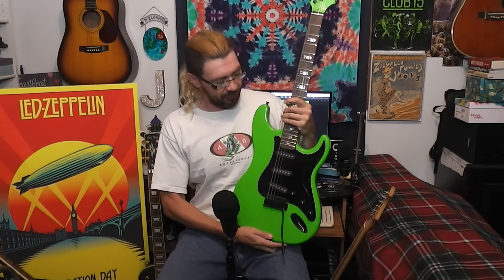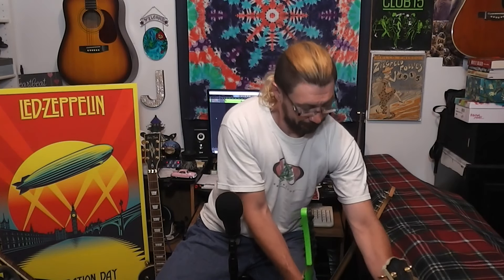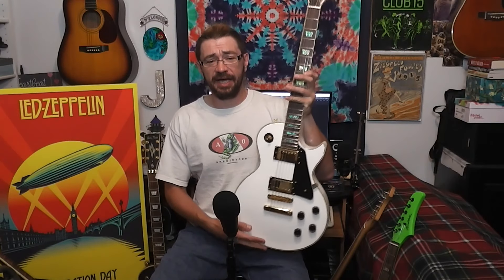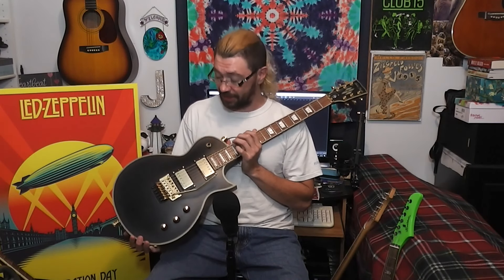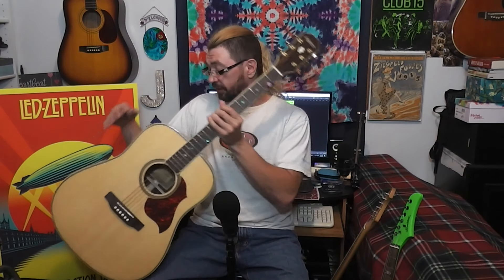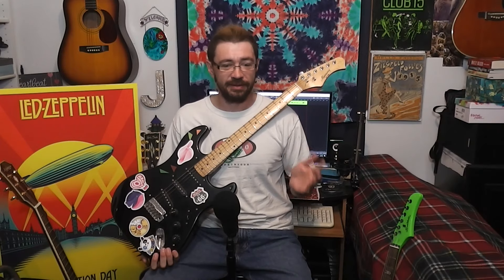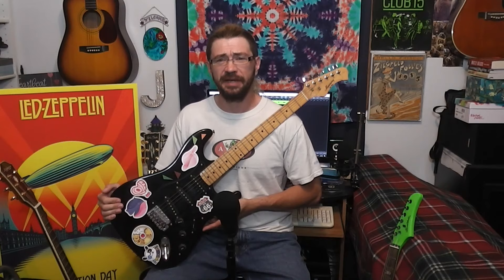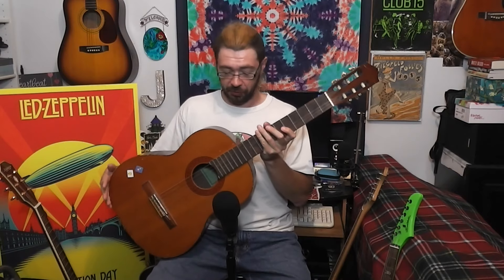Which Budget Guitar Is Best For A Pro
These are the links for some of these PRO budget guitars!